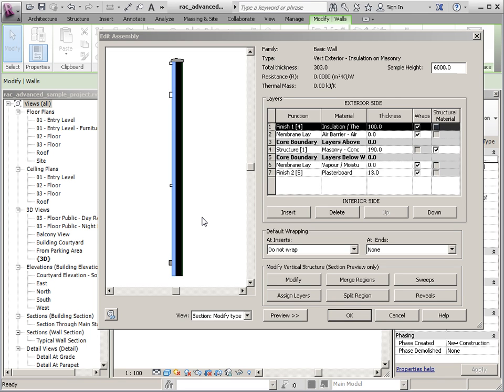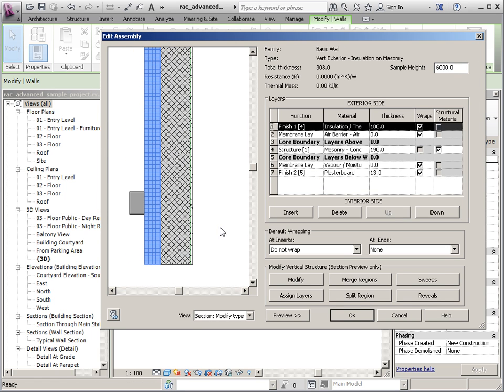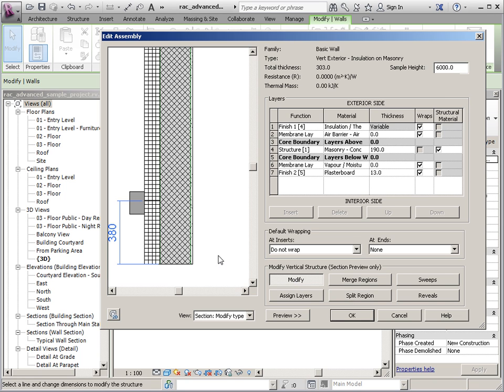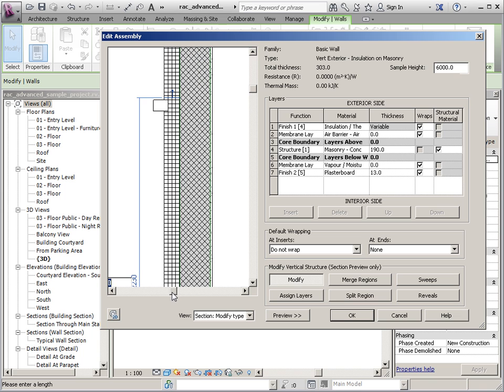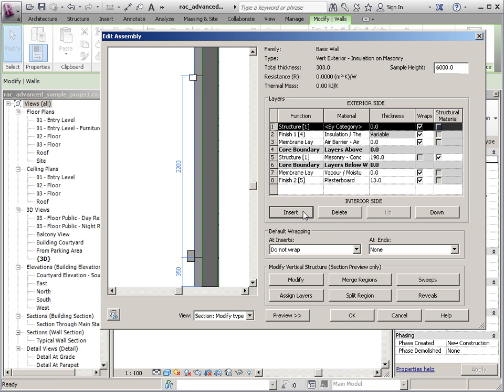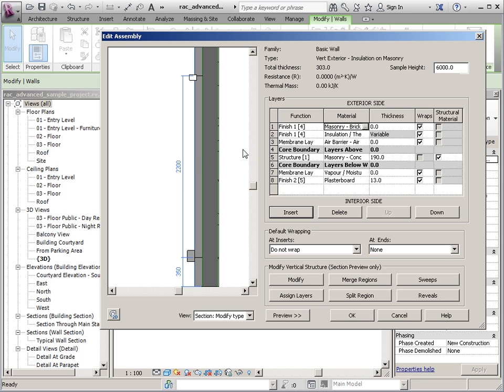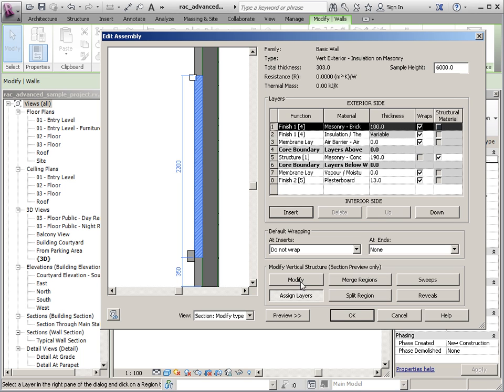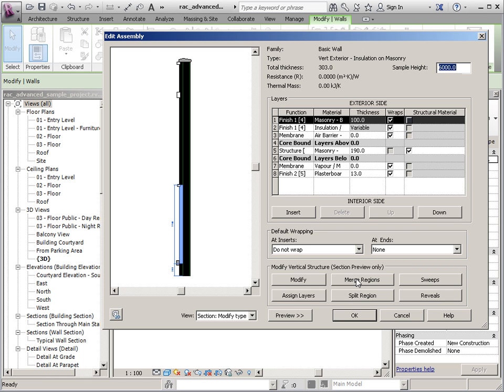Revit: Vertically Compound Wall - Adding Splits and Layers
This video shows how to add a split and assign a different layer (material) to a portion of the wall.